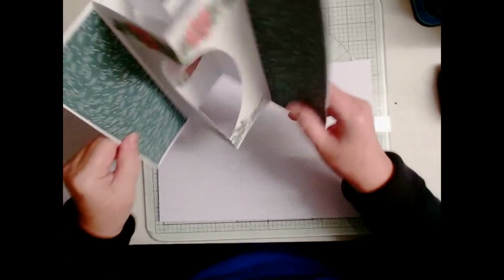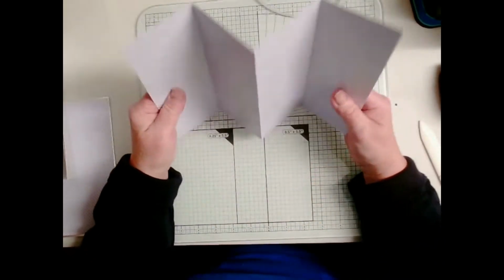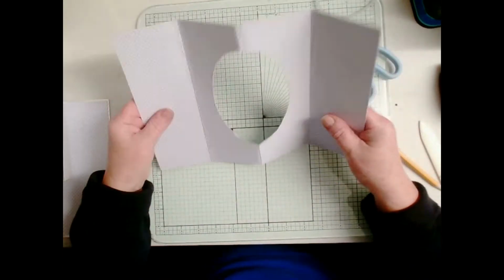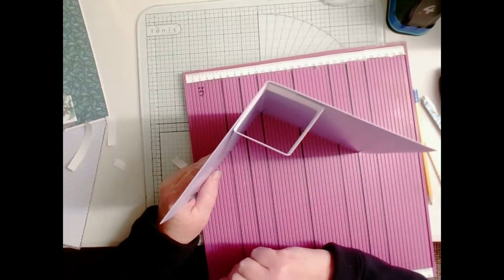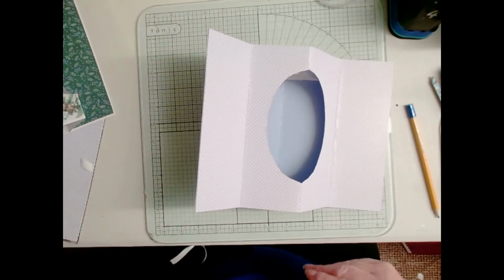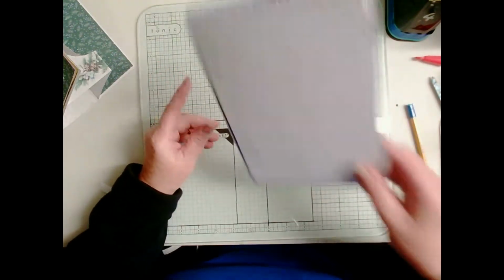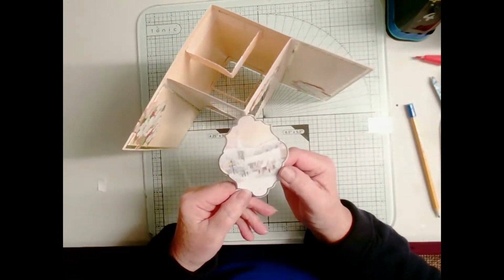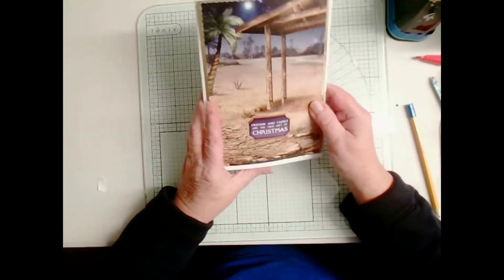zig zag aperture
This tutorial is for a zig zag aperture card. Its a brilliant technique to achieve a stunning card in a relatively short time. Uses two sheets of A4 card plus embellishments and toning panels but so many variations